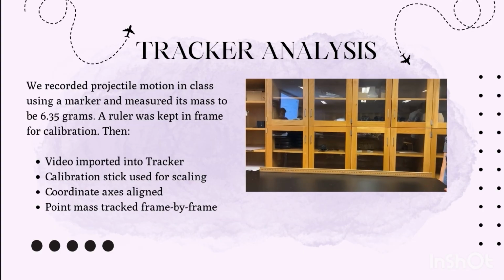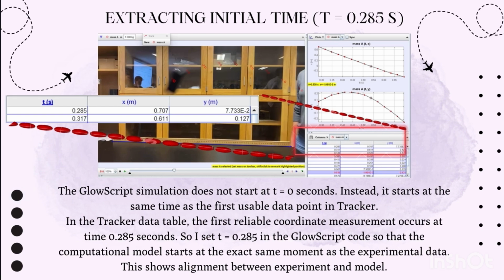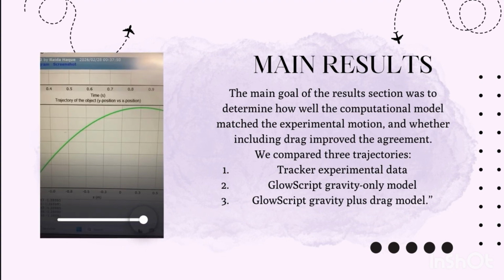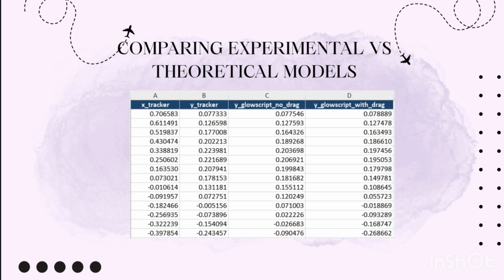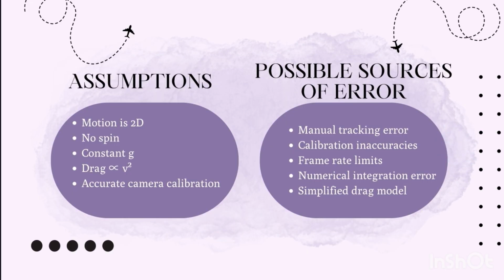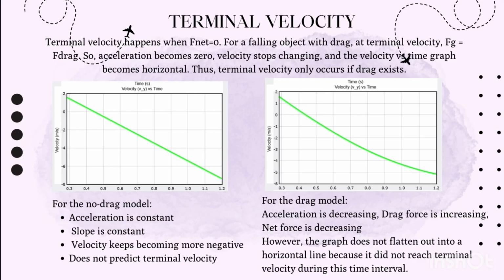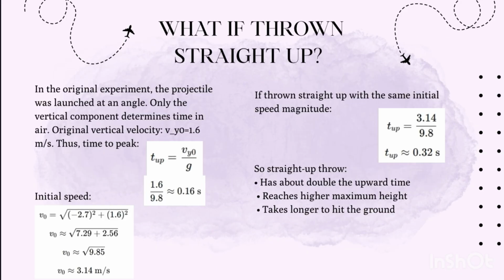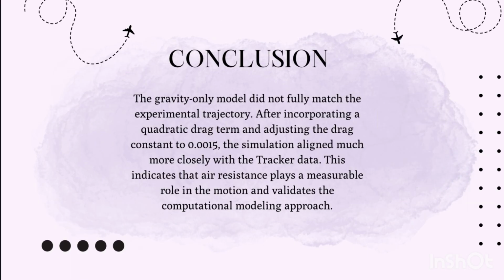PHY 2211 Lab02: Projectile Motion